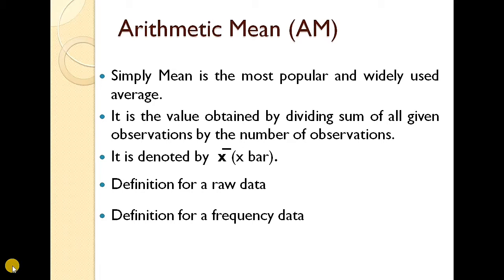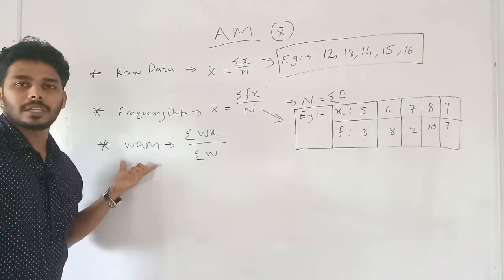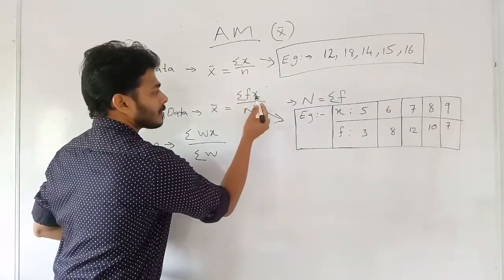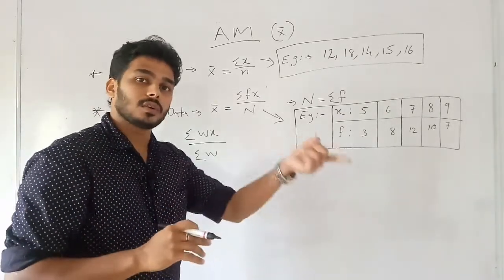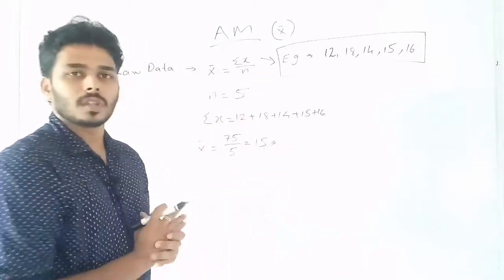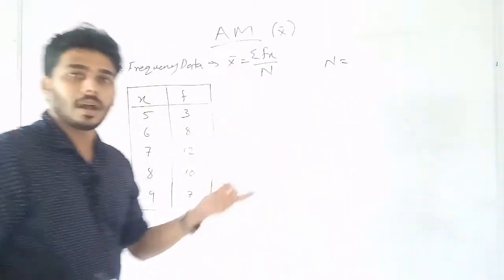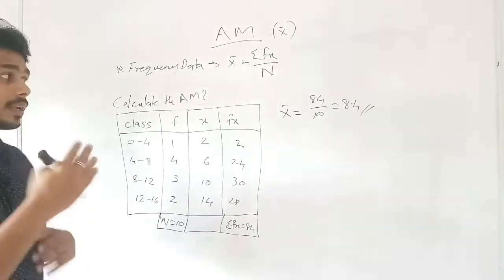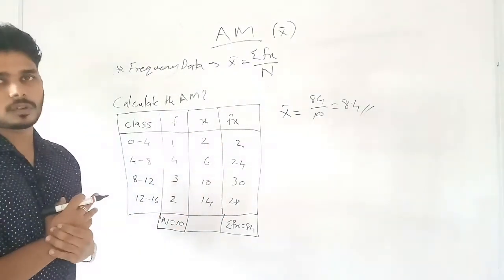Arithmetic Mean - Measures of Central Tendency - Statistical Averages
Calicut University Complementary Statistics First Semester BSc Computer Science - Introductory Statistics.

@Dragon Fighters